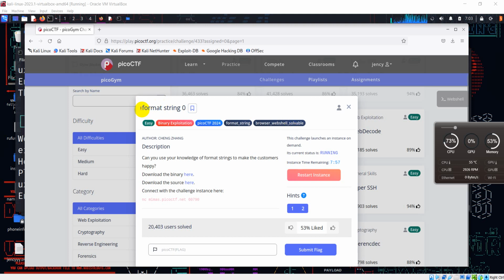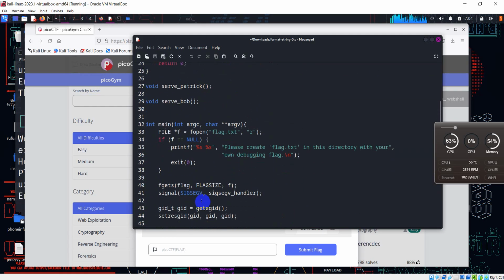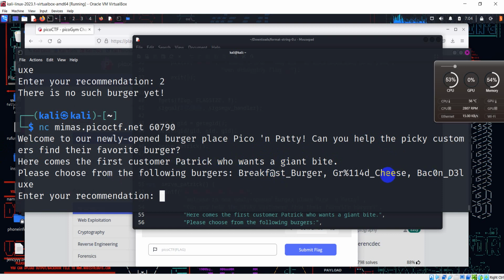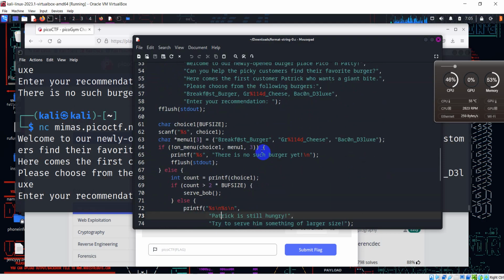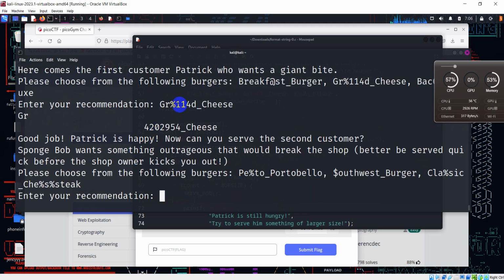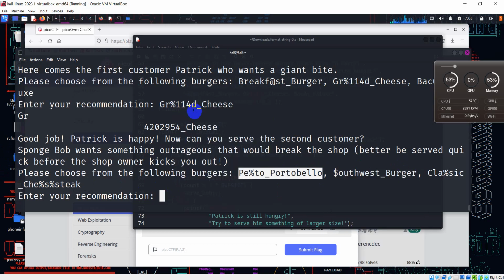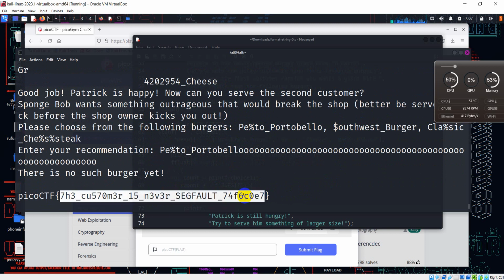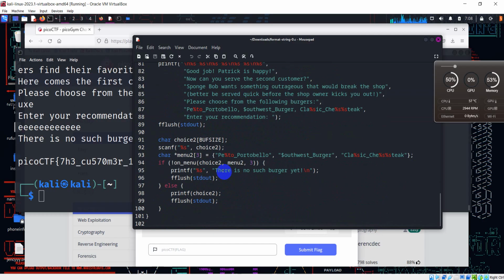5 picoctf format string 0 explained